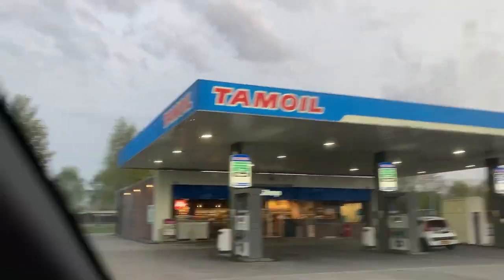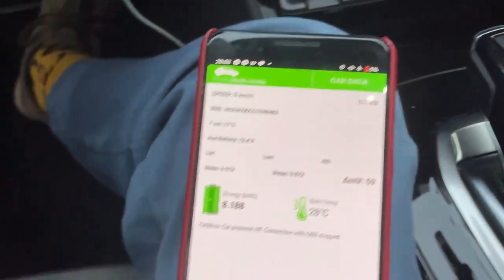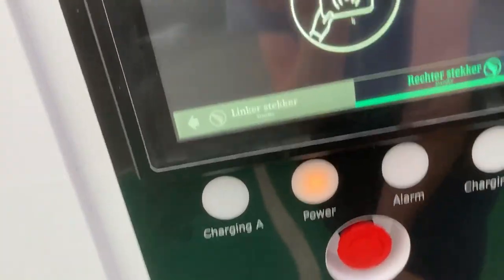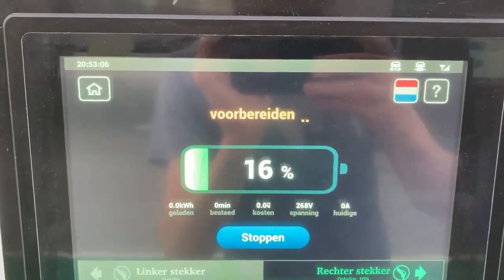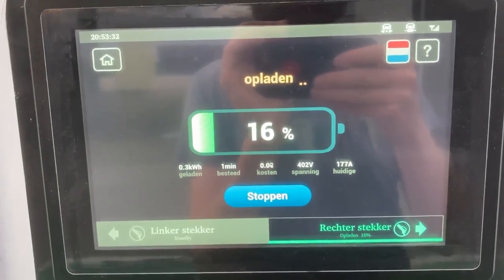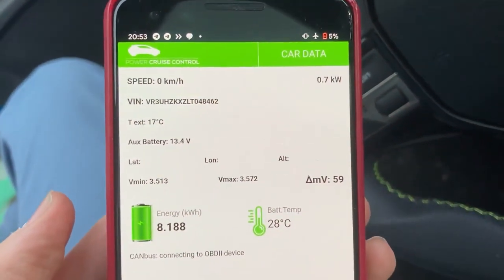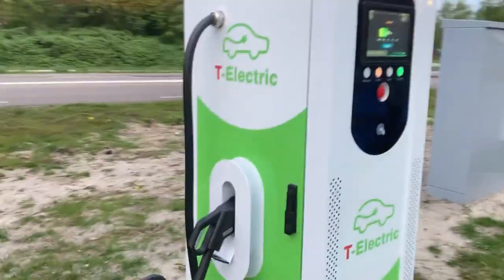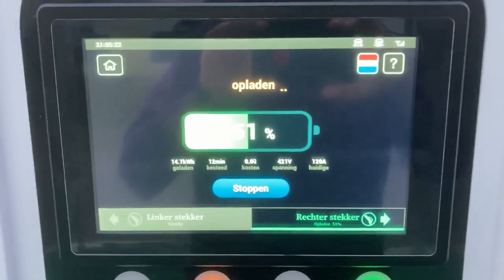Tamoil 90kW charging at Klazienaveen NL w/ Peugeot e-208 GT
During RostocktoAmsterdam i wanted to use all tactical advantages possible: using the local roads as a shortcut was made possible thanks to Cloppenburg (DE, Comfortcharge) and Klazienaveen (NL, Tamoil) HighPowerCharging stations.